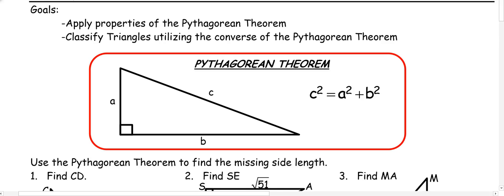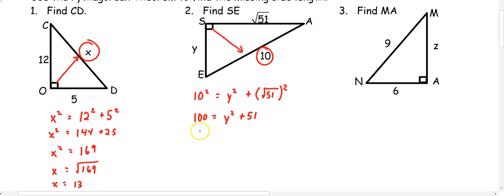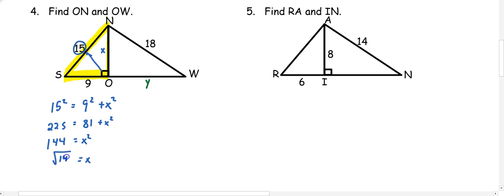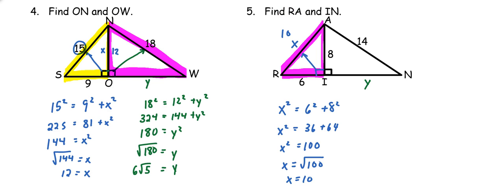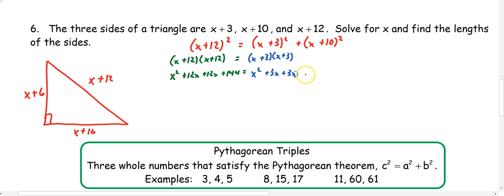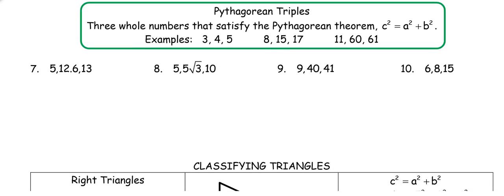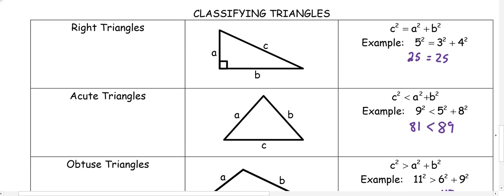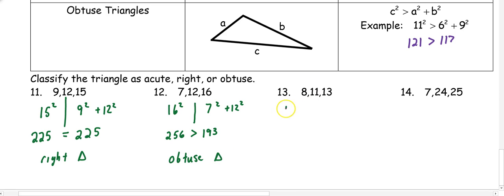U5D6- Pythagorean theorem